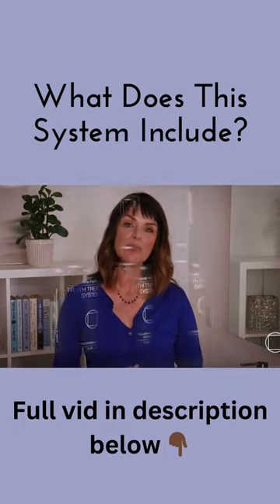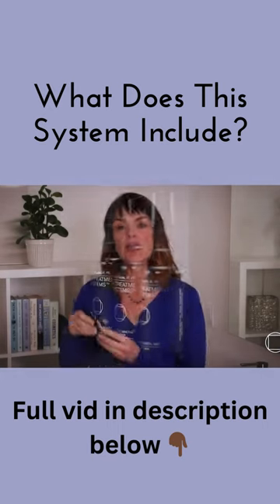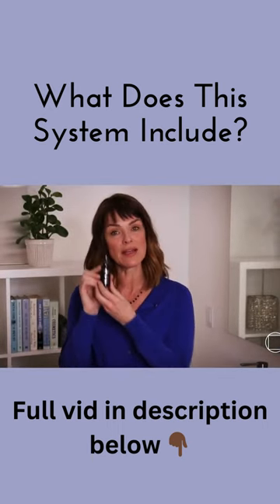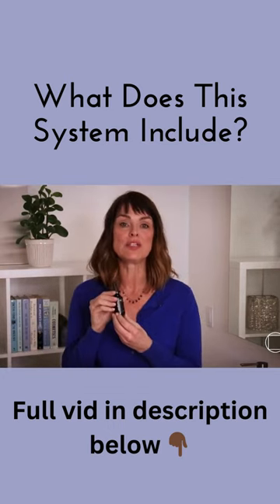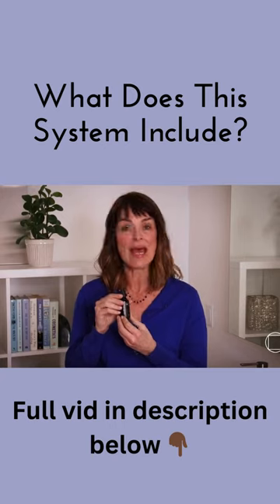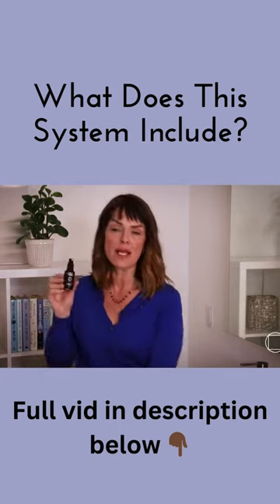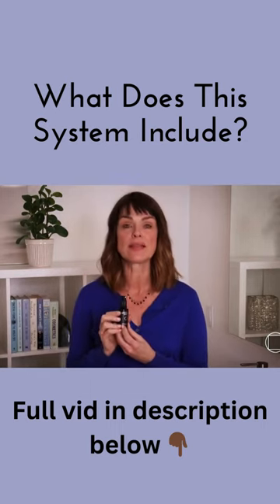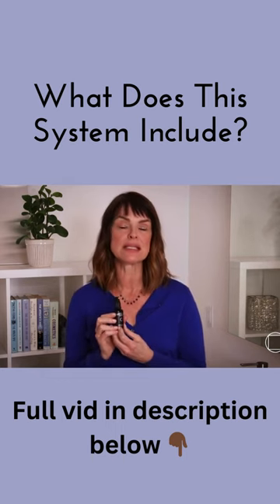What Does This System Include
*** BenShapiro & DaveRamsey Fans. Learn how to be in the driver's seat for your healthcare choices {not the system or doctors!} 💪
Follow our NEW FB Podcast Page!
Google Podcasts ~ search Health Solutions with Shawn & Janet